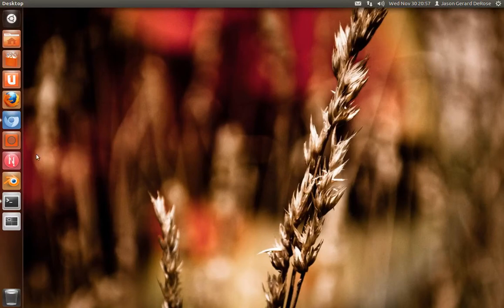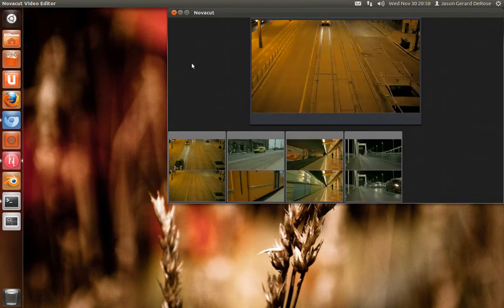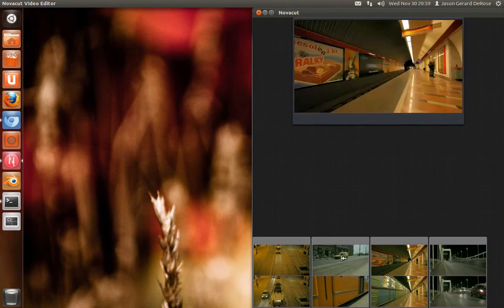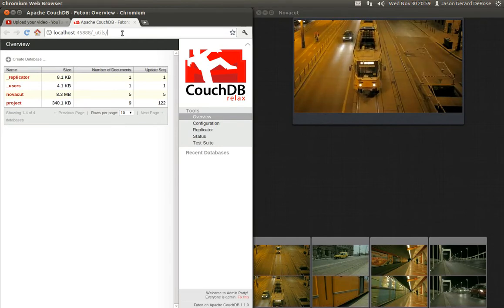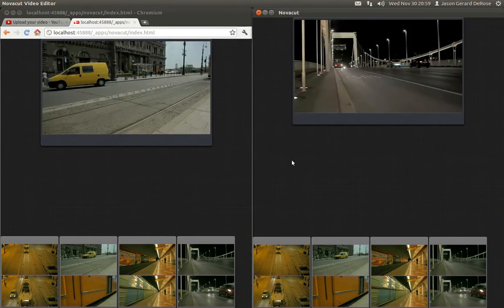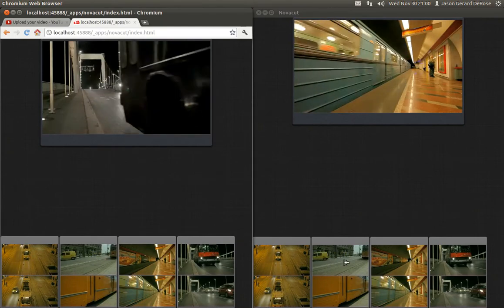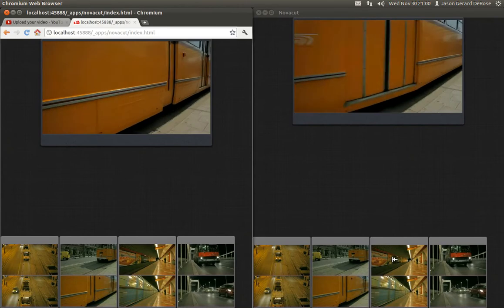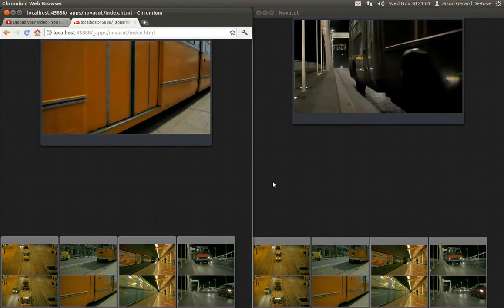Novacut real-time collaboration between a native app and browser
This shows the Novacut native app working collaboratively with Novacut running in a browser. This is syncing through a single locally running CouchDB, but it works the same across the Internet (you just glue all the CouchDB together into a big synchronized fabric).

We didn't get a video of this at UDS, so I'm showing it now with a screencast. Plus, you can try this at home (on Ubuntu 11.10):

sudo apt-add-repository ppa:novacut/stable
sudo apt-get update
sudo apt-get install novacut